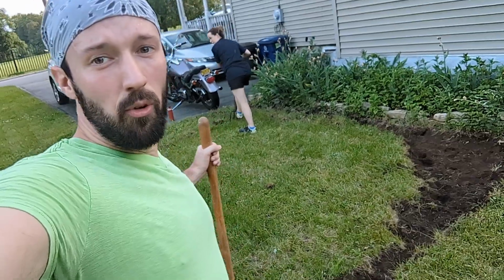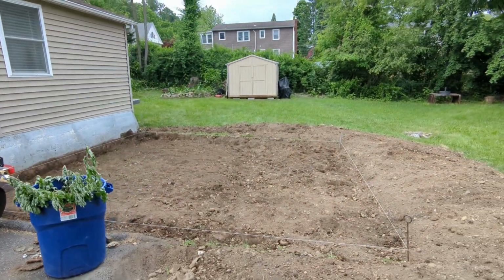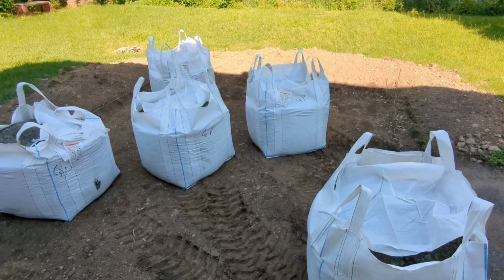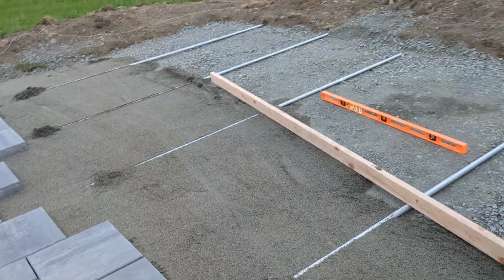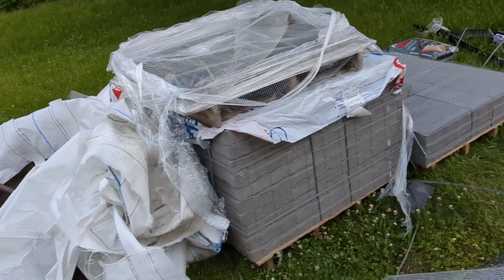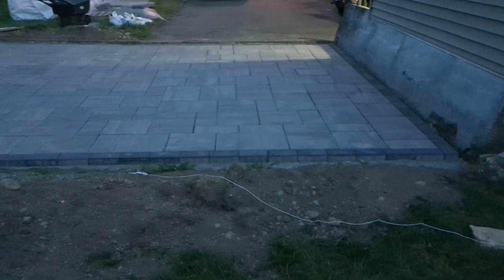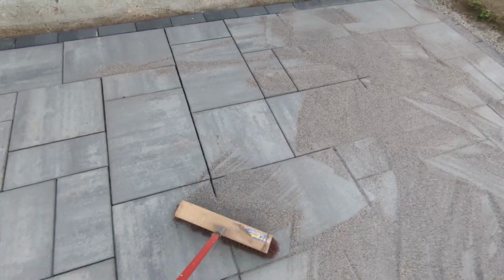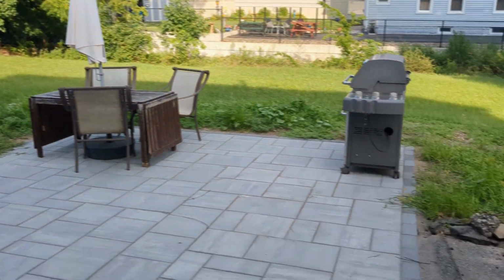How to Build Your Own Patio - DIY Project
I show you the steps to making your own patio. I hope I make this DIY project seem more accecible as I show you the before and after and everything in between!